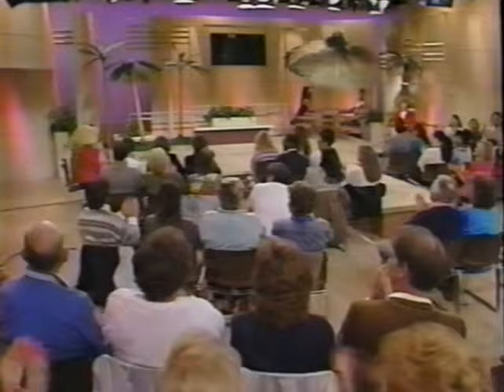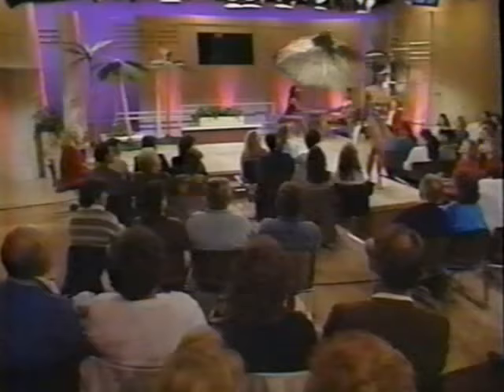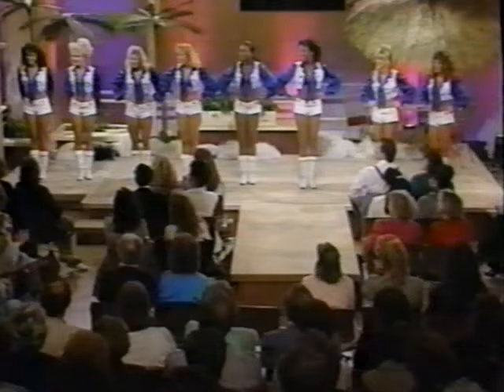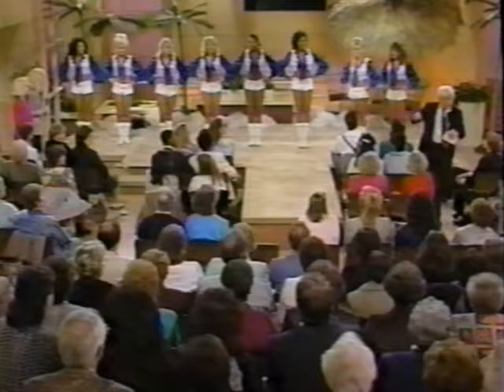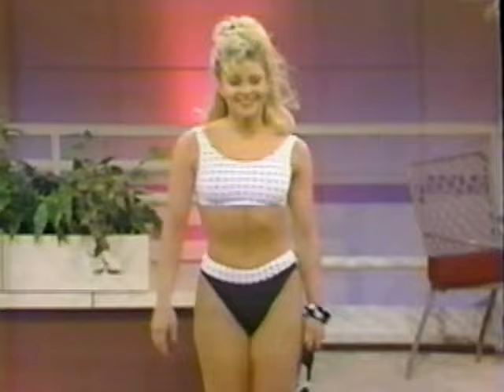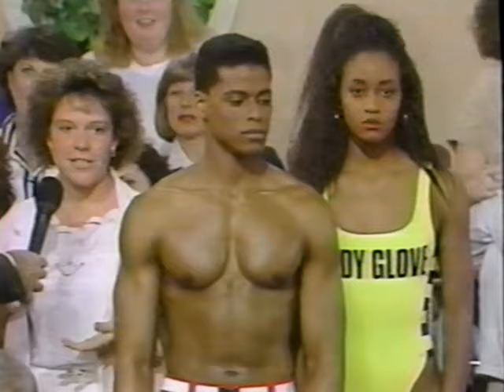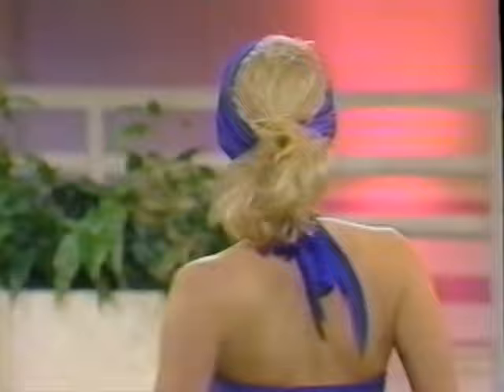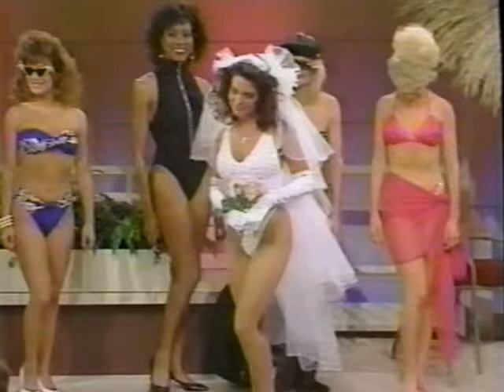The Dallas Cowboys Cheerleaders on the Phil Donahue Show (1989)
This edited version of the show features members of the 1989 DCC squad.
They do some dance performances, answer questions and model swimwear.
The featured DCC are:
-Alona Wood
-Carrie Blanke
-Deon Sharp
-Judy London
-Kourtney Mitchell
-Leslie Ezelle
-Toni Tawater
-Sue Hollingsworth